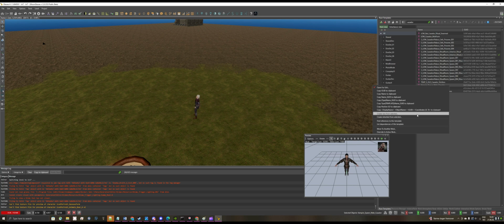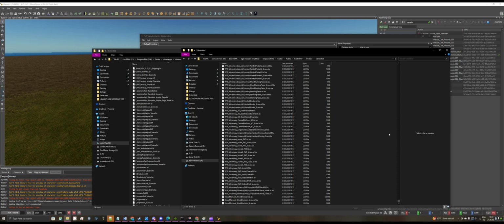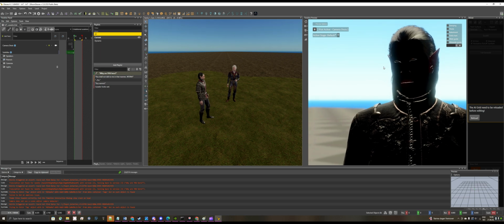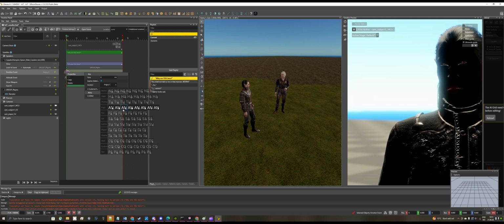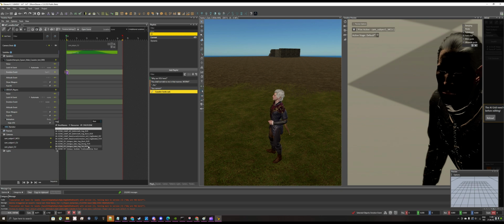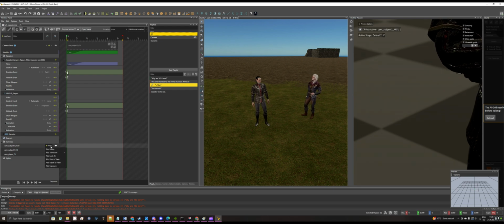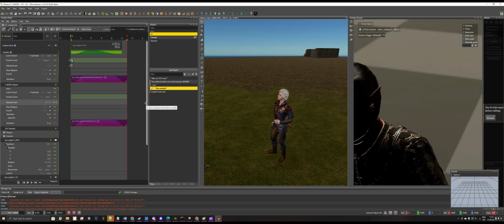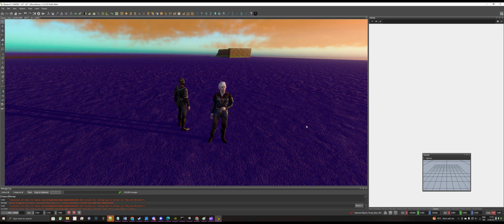Guide 2: Creating timelines, animations & camera angles - Baldur's Gate 3 toolkit/Moonglasses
This video goes through how to create and edit a timeline, adding emotions, animations and changing camera angles.

This guide assumes you know how to create a level and are familiar with the main functions of the toolkit. It requires the Moonglasses addon.

02:27 - creating a dialog
05:58 - creating a timeline
06:51 - inserting a custom template
09:31 - the timeline shows up
10:12 - assigning the dialog
13:23 - into timeline editing
17:00 - adding emotional expressions
24:52 - adding animations: a hug
27:32 - adding animations: a punch
29:36 - the camera controls
31:49 - changing camera angles for the hug
37:37 - changing camera angles for the punch
40:25 - changing the lighting
42:55 - final result